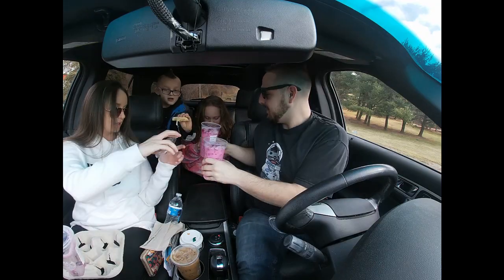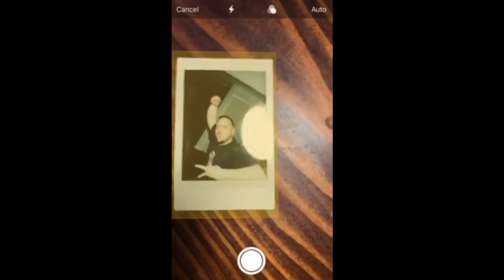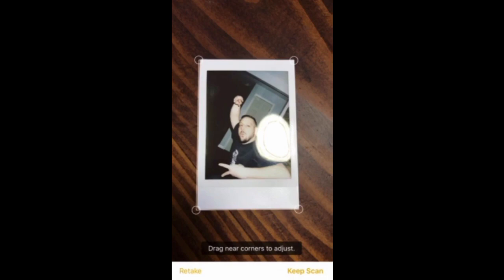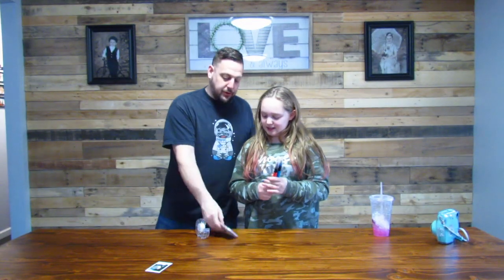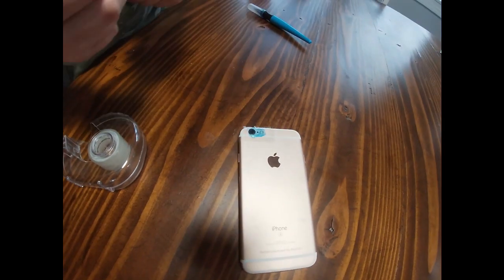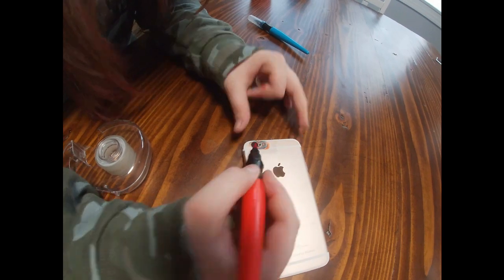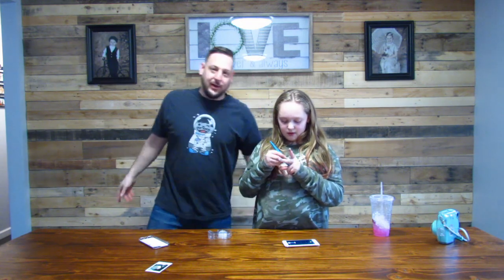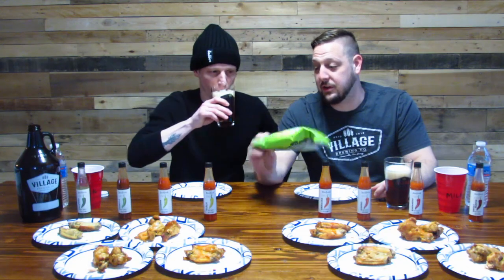Testing TikTok Life Hacks & A Hot Wing Challenge!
We decided to give TikTok life hacks a try. The kids had fun trying them out. My brother comes over for a hot wing challenge!

LINK FOR SHIRTS!
Buying a shirt helps us make the vlog more exciting!